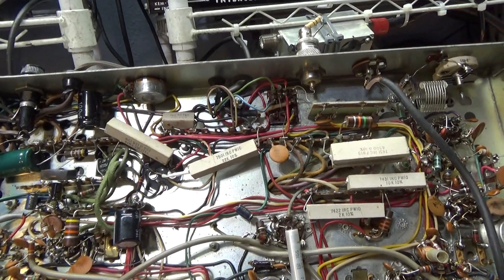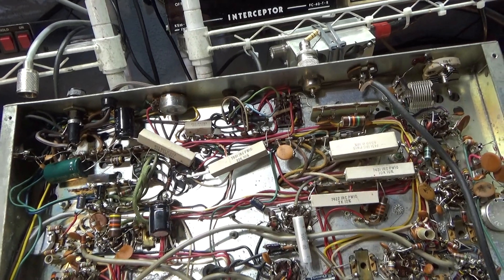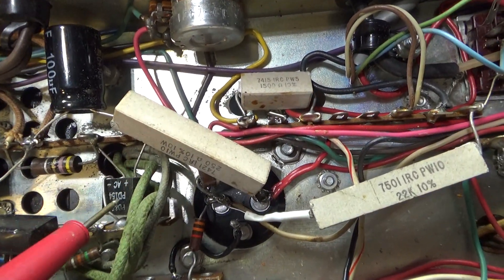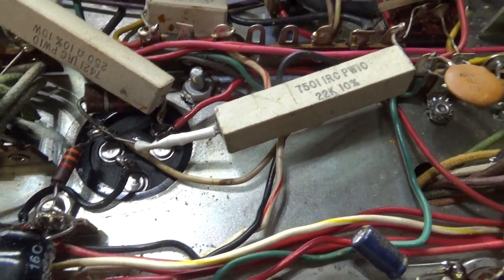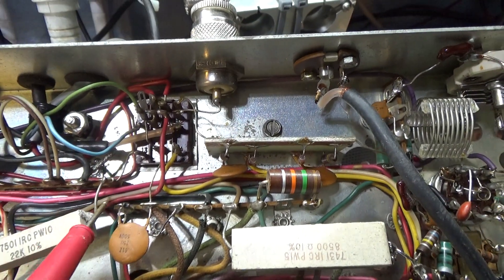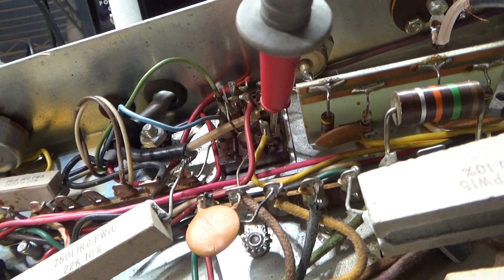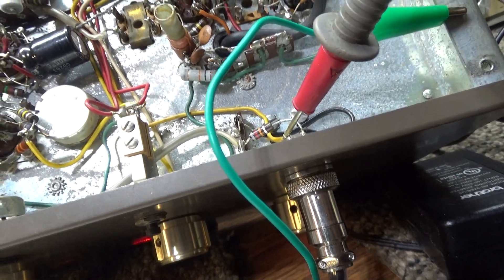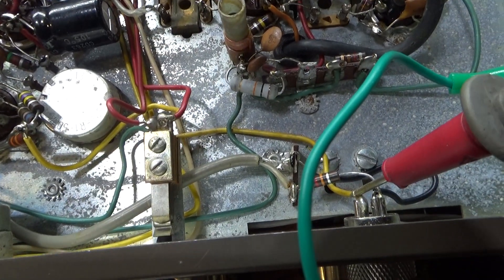Browning Golden eagle Mark 4 tx relay not keying hot testing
Voltage testing the wiring and power to key the relay on a Browning Mark 3. Be careful 400v is nothing to play with.